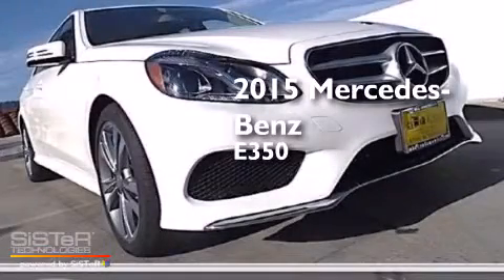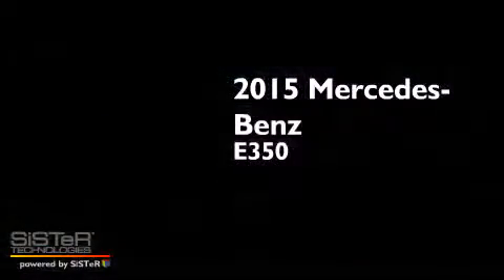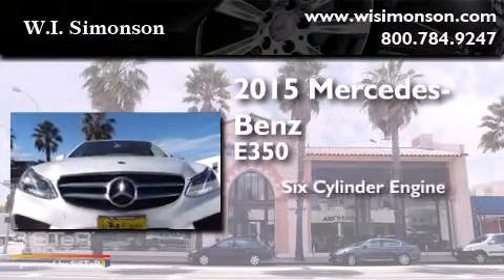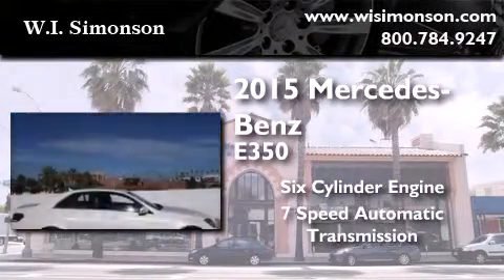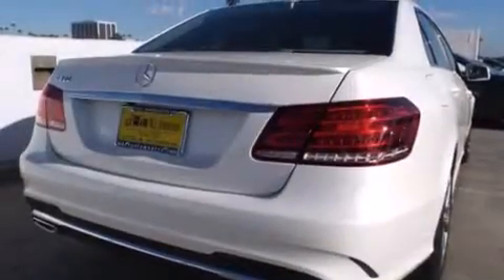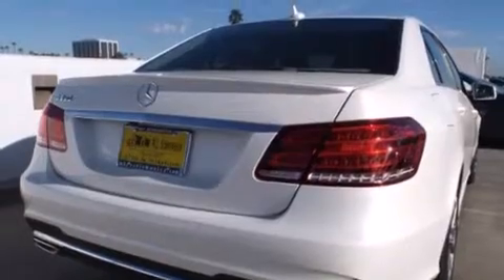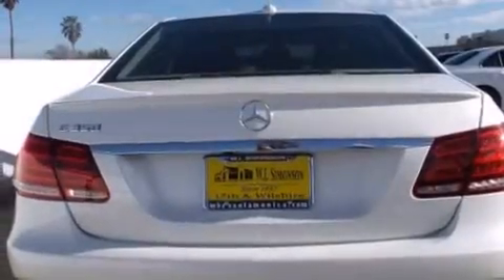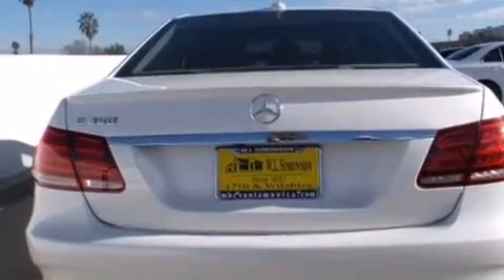2015 Mercedes-Benz E350 Santa Monica CA 90403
We have been honored to serve the Santa Monica CA area , we promise that your experience at our dealership will exceed your expectations ! Year : 2015 Make : Mercedes-Benz Model : E350 Engine : 3.5L V-6 cyl Trans . : 7 speed automatic Exterior : Diamond White Metallic Miles : 8 Interior : Silk Beige/Espresso Brown Stock : FB089516 W.I. Simonson 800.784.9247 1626 Wilshire Blvd Santa Monica , CA 90403